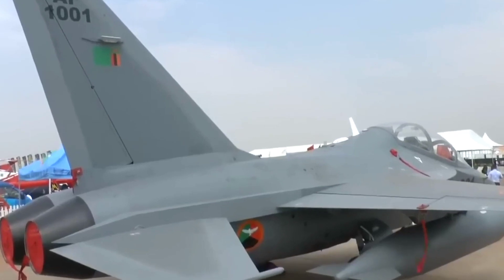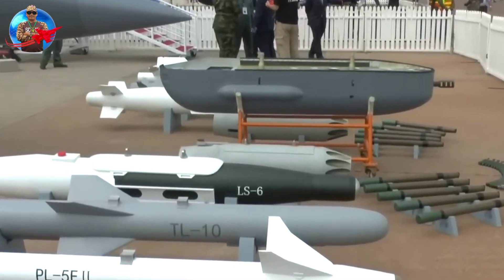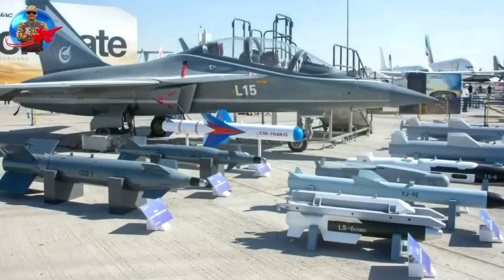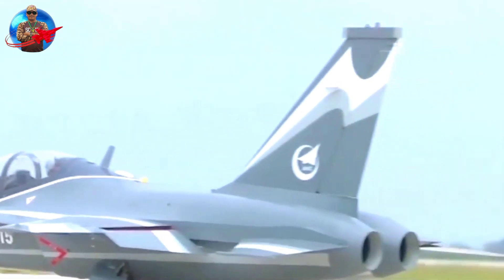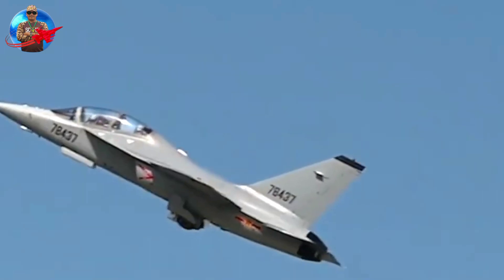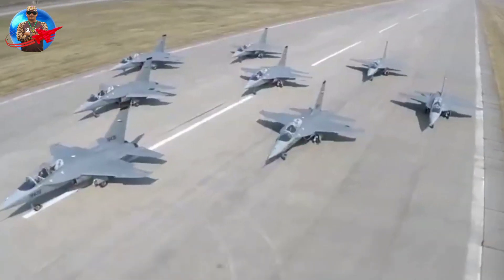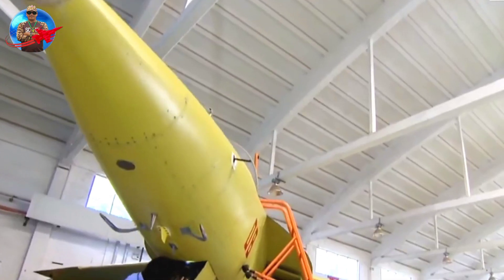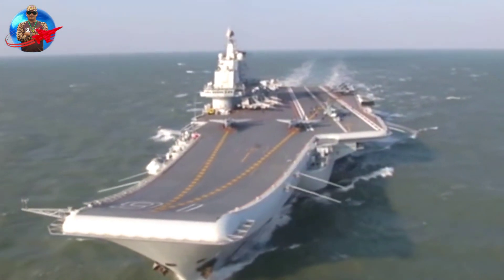Hongdu L-15 Falcon, Advanced Trainer Aircraft Integrated With Full Authority Digital Engine Control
The JL-10, also known as the L-15 Falcon, is a light trainer/fighter jet manufactured by Hongdu Aviation Industry Corporation (HAIC) based in Nanchang, China. This twin-engine trainer jet was developed to serve the Chinese People's Liberation Army Air Force (PLAAF) and Chinese People's Liberation Army Naval Aviation (PLANAF) as a LIFT (Lead-in fighter Trainer) aircraft.
Keep listening and thank you for your good cooperation. Warm greetings always 🙏🙏